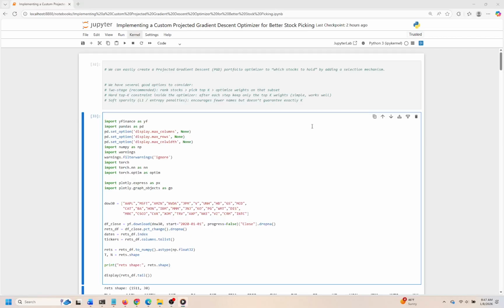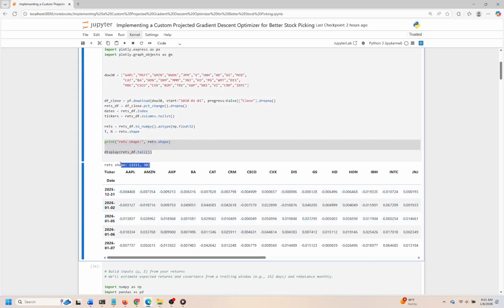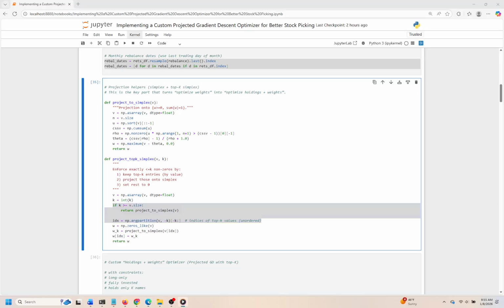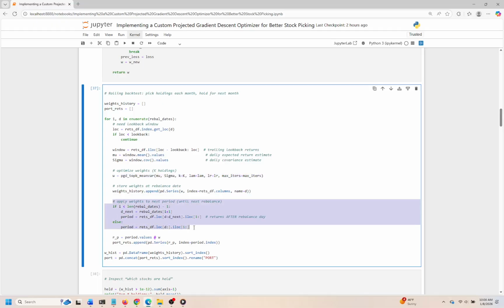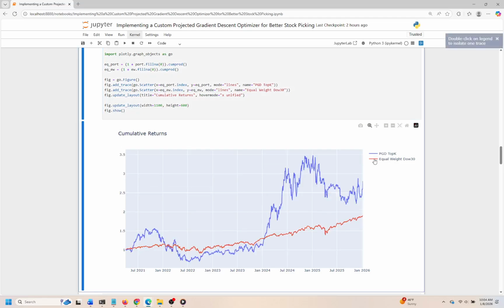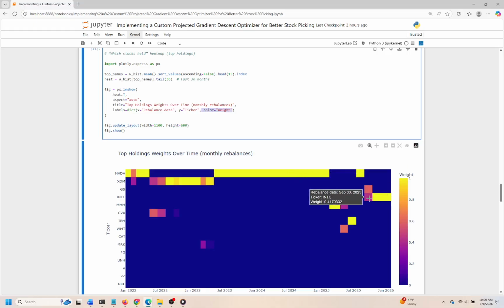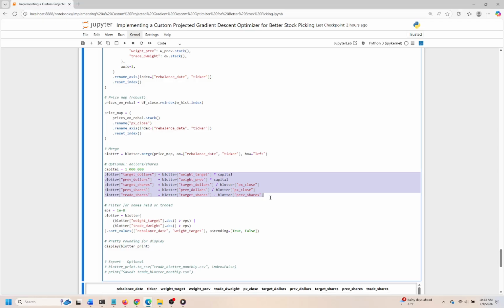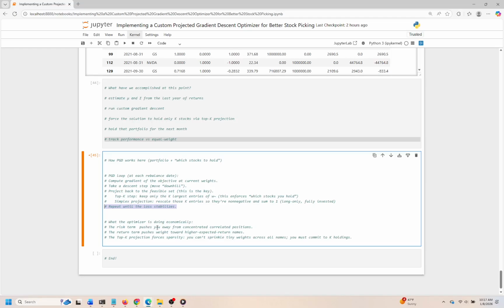Unlock Smarter Stock Picks with This Very Simple Technique!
This text walks through building a custom Projected Gradient Descent (PGD) portfolio optimizer that not only chooses portfolio weights but also enforces a strict “which stocks to hold” selection rule. It starts by downloading Dow 30 prices from Yahoo Finance, converting them into daily returns, and preparing inputs for optimization such as expected returns (μ) and the covariance matrix (Σ) estimated from a rolling 252-day lookback window. The approach uses monthly rebalancing and targets holding exactly K stocks at a time, where K is a tunable parameter (like 10). The key innovation is the projection step: after each gradient update, the optimizer keeps only the top-K weight entries and then projects those weights onto the simplex so they remain long-only and fully invested. This “top-K simplex projection” turns a standard mean-variance optimizer into a combined stock picker + weight optimizer. A rolling backtest then applies the optimized weights after each rebalance date to compute portfolio returns until the next rebalance. The script tracks which stocks are held over time, portfolio concentration (HHI), turnover, and prints a detailed trade blotter showing target weights, changes, and implied share trades. Performance is compared against an equal-weight Dow 30 benchmark using annualized return, volatility, Sharpe ratio, and maximum drawdown. Finally, Plotly charts visualize cumulative equity, drawdowns, a holdings heatmap, and concentration/turnover to tell a complete story of how the PGD top-K strategy behaves over time.